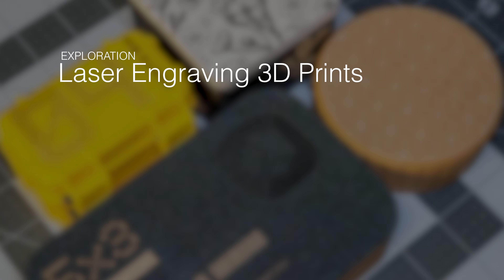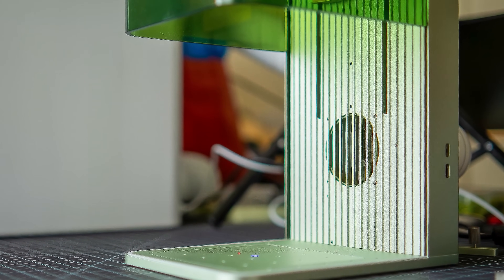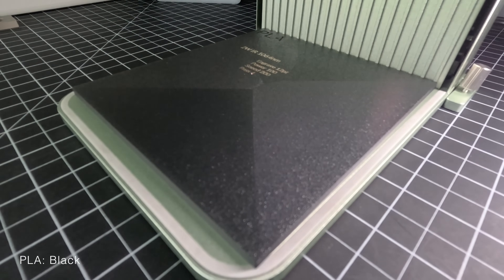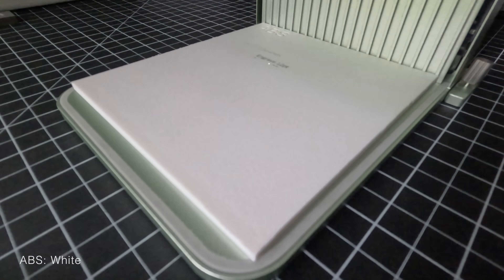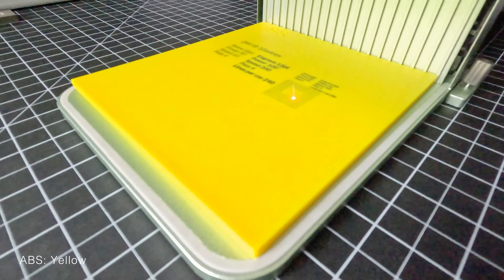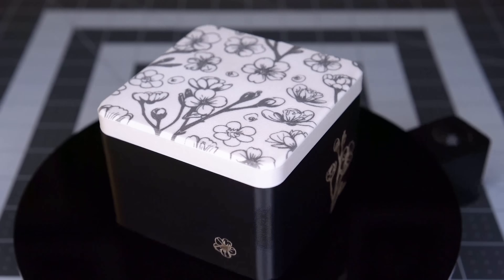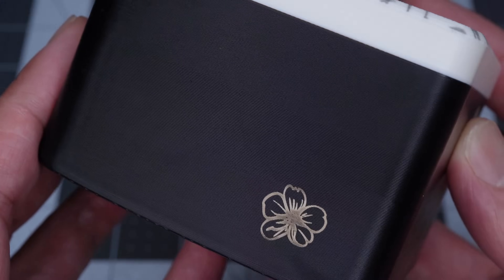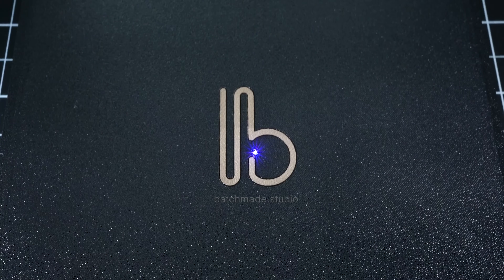Laser engraving 3D prints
Using a laser engraver to apply a design to 3D printed pieces can be a good way to improve them aesthetically or even improve their functionality. But the process may not be as straightforward as one would expect it to be. The type of laser used, the type of material, and the color of the material can all significantly affect what the final result would be.

… and a shout out to the following peeps for our example 3D print files we etched on.